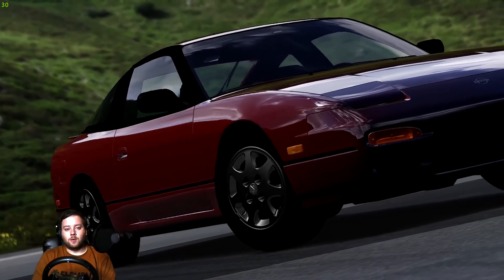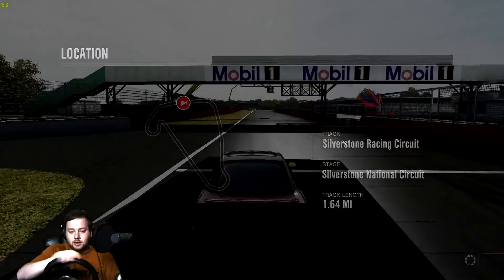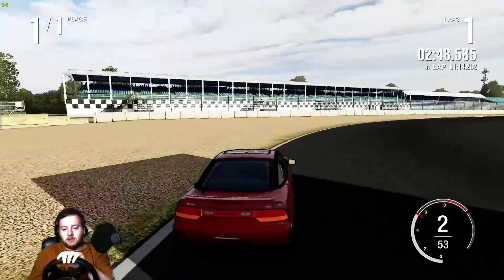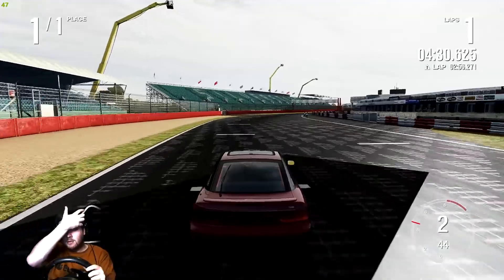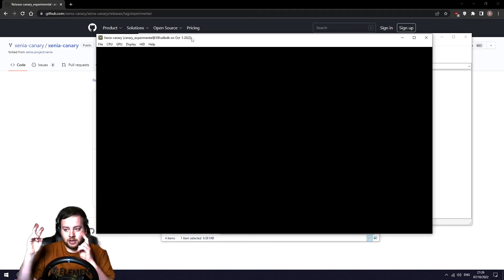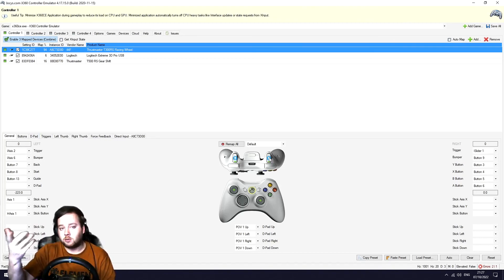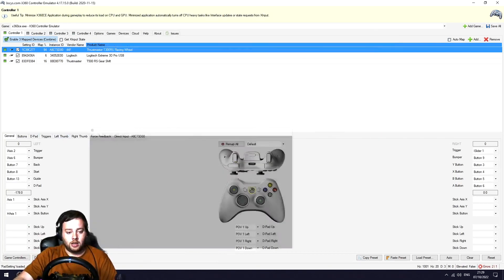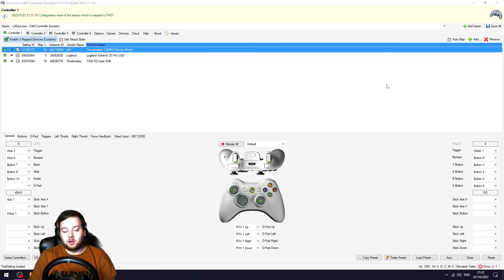How To Use ANY Wheel To Play Forza 4 on PC! | Xenia Emulator Wheel Guide!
ITS NOT CLICKBAIT! You can use any wheel on PC to play Forza Motorsport 4, via the Xenia Xbox 360 Emulator, using one little program! It's Janky and the FFB isn't great, but it's a start!

All the info about getting set up with Xenia can be found in the Subreddit's Sidebar